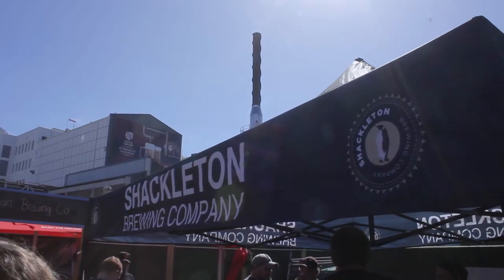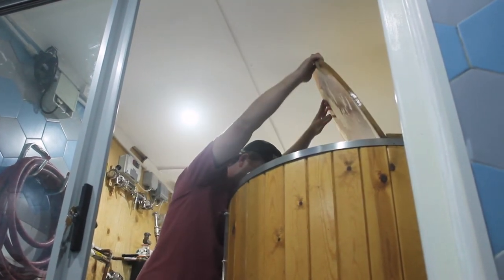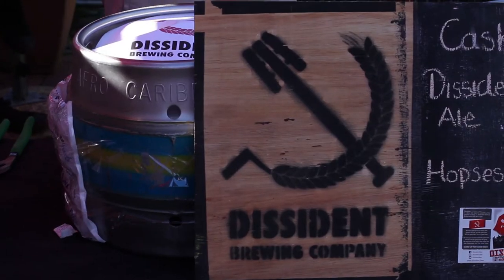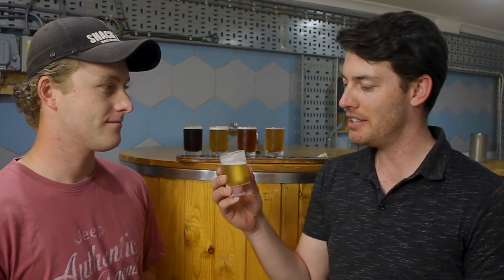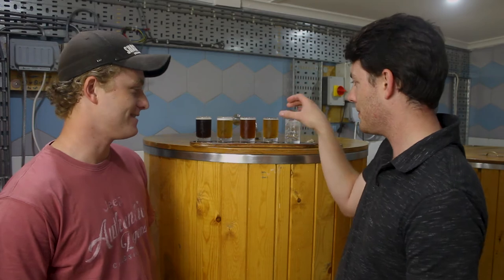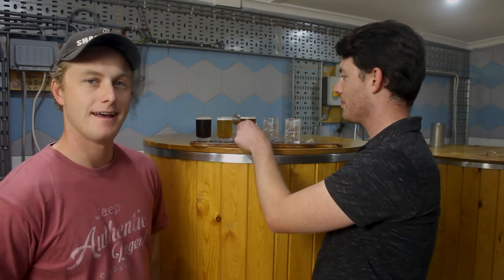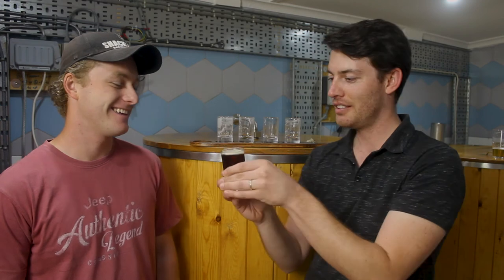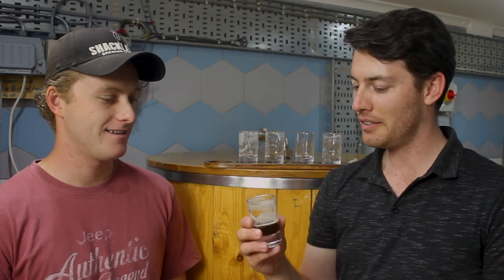Cask Ale with Shackleton Brewing Company - Malt, Hops & Fiction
We paid a visit to Shackleton Brewing Company, based at Springbok Pub in Newlands. Brewer Stephen Peel produces a range of delicious English-inspired beers, including a delicious cask ale. Cask Ale is little-known in South Africa, but its profile was recently given a big boost at a cask beer festival hosted by Shackleton Brewing Company, called In The Shadow of Giants.

Hopefully this is just a foretaste of many more cask beers to emerge in the future in South Africa. Steve and Shackleton Brewing Co. are at the forefront of this, making the case for hand-pulled cask ales.